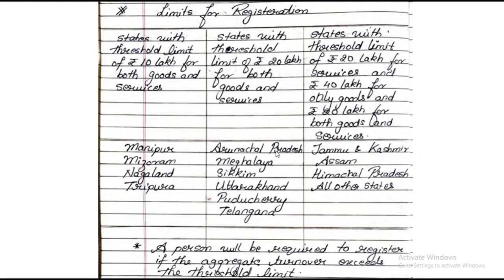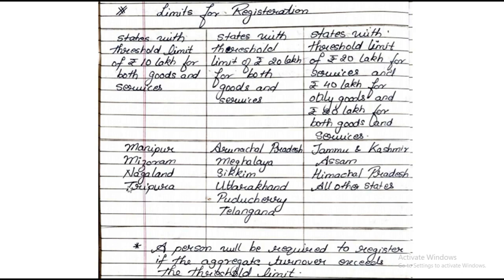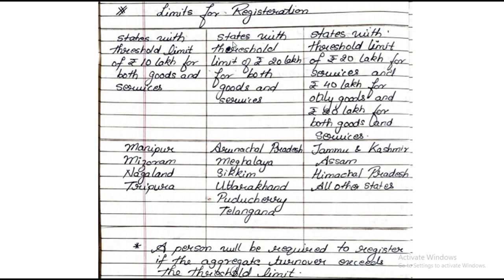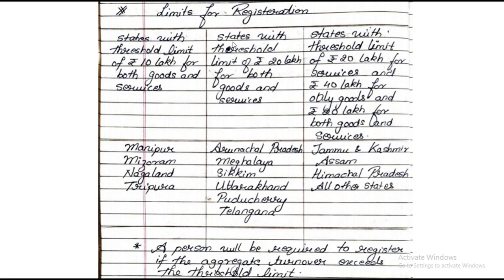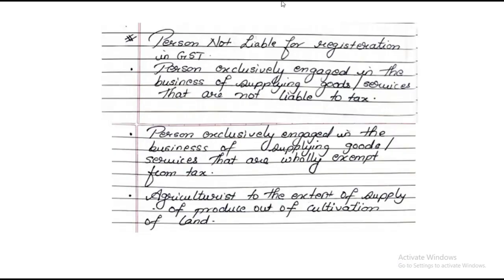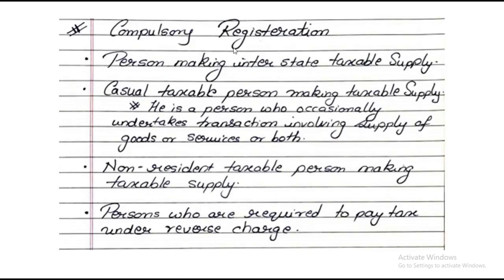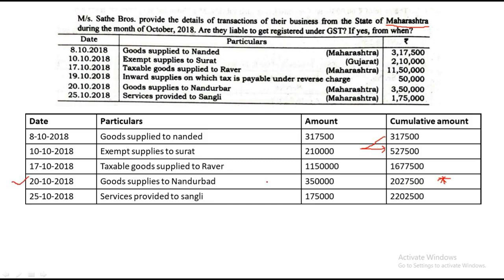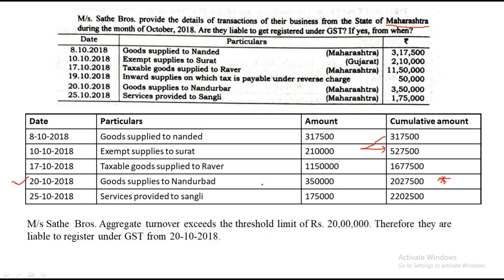Indirect Tax - Registration under GST - Goods and Service Tax- for TYBFM - SEM VI| By Dr.Mihir Shah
Here is the video about Registration under GST.. in that we discussed basic rules, principle, concepts about Registration under GSTwith many  example Problem solving